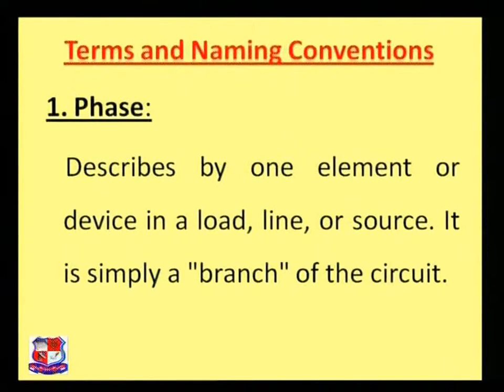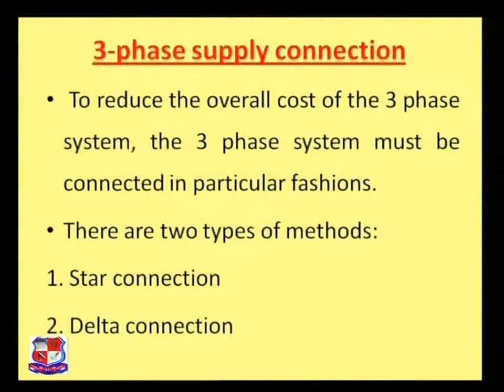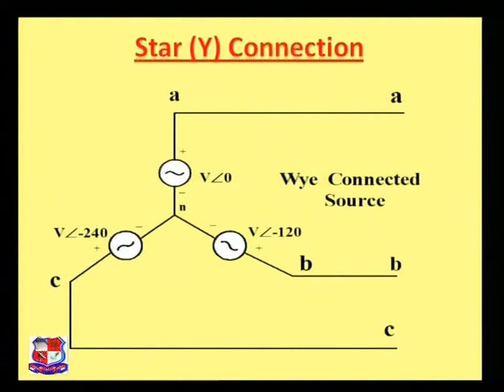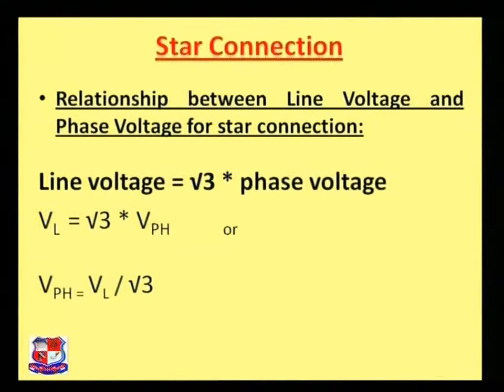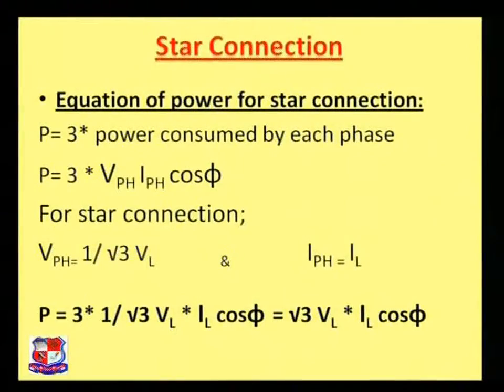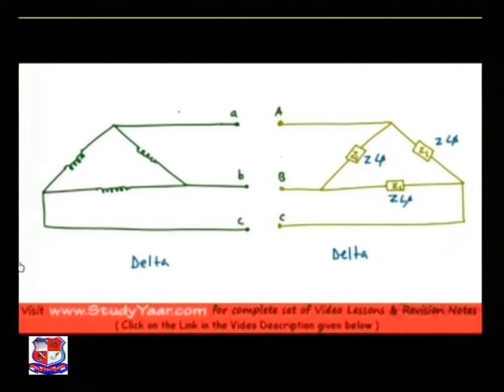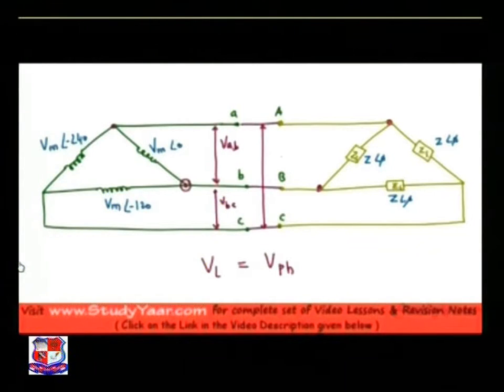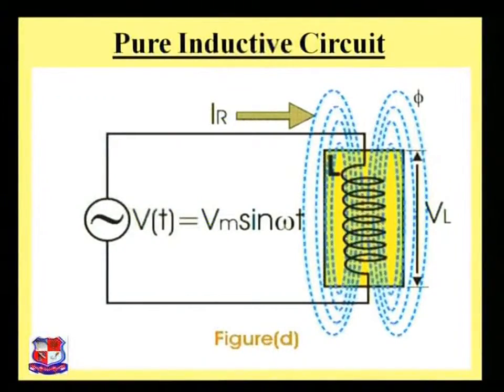Jigar Ratnottar Electrical Circuit GTU Question Paper with Solution 1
Jigar Ratnottar- Atmiya Institute of Technology & Science for Diploma Studies , Rajkot- Electrical Circuit- GTU Question Paper with Solution.